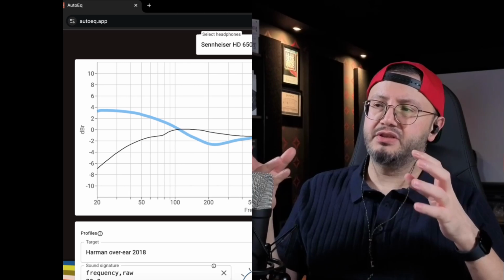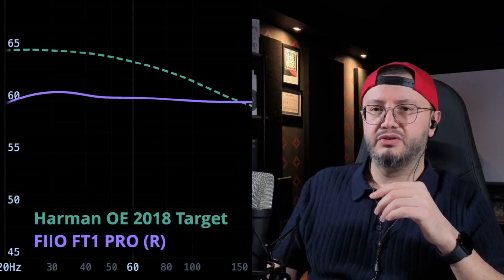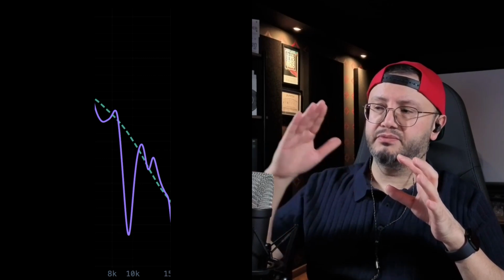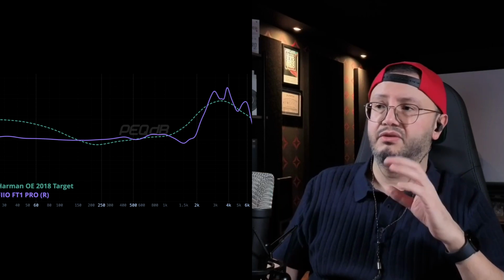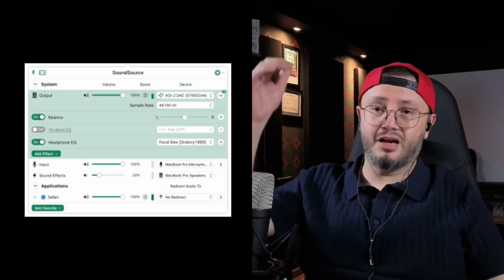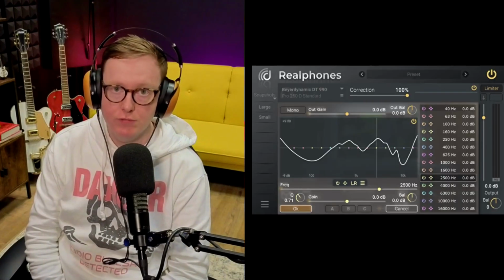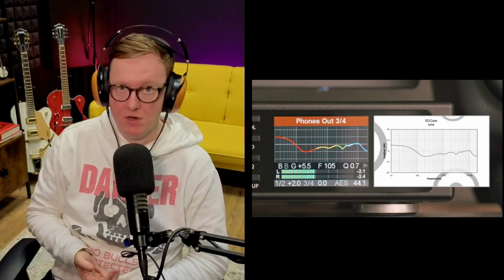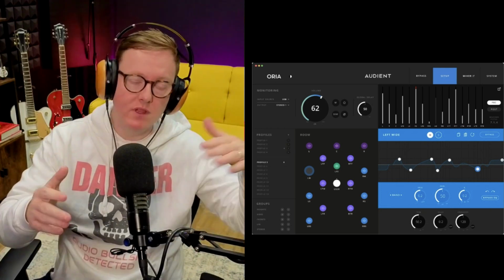EVERYTHING You Need To Know About EQ'ing Your Headphones For Mixing And Mastering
Welcome to MixPhones; the channel dedicated to everything mixing on headphones.

Hosted by multi award winning mix and mastering engineer Emrah Celik  @Mixyap   fellow audio geek and mixer  @PaulThird

A big aim of the channel is to provide a trustworthy platform for reviews of headphones, DAC's, headphone amplifiers and headphone related plugins and software within the sole context of mixing and mastering. MixPhones will cater for various budgets with the main focus of the channel being aimed most at providing CORRECT information regarding mixing professionally on headphones. We will also attempt to dive into some of the science and help everyone understand more about headphone design, target curves and essentially how you can make headphones work for your next project!

MixPhones will also be a place for interviewing professional mix and mastering engineers who predominantly mix/master on headphones so feel free to get in touch if you would be interested!

HEADPHONE DAC & AMPS 🎧

Topping D90 III Discrete

Topping A90 Discrete

Topping DX1

CHAPTERS
0:00 Why we need to EQ headphones for mixing
2:28 Not every headphone can handle a low end boost
3:36 Where to find the best headphone measurements
5:20 How to EQ higher frequencies
6:57 EQ example (FIIO FT1-Pro)
9:23 Why Harman as a starting point?
11:56 Minimum phase or linear phase?
14:28 Why less = better
18:22 Using your mix translation to fine tune your headphone EQ
22:50 What about combining HRTF?
23:42 Is convolution better than parametric?
29:10 Eq'ing headphones outside of the DAW
32:22 Using ProQ3/4 for headphone EQ
34:44 Understanding the bandwidth of your headphones
38:30 How to test distortion in headphones
39:35 Why bass energy is so important in headphones